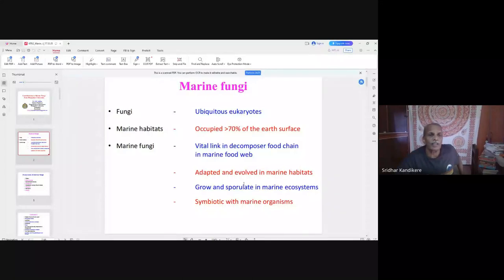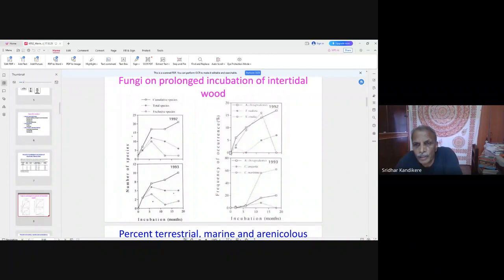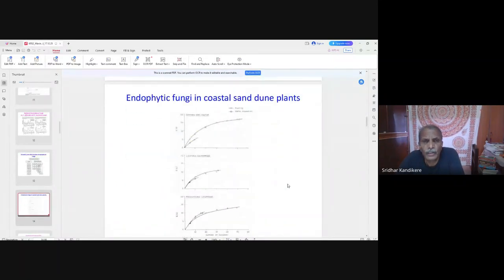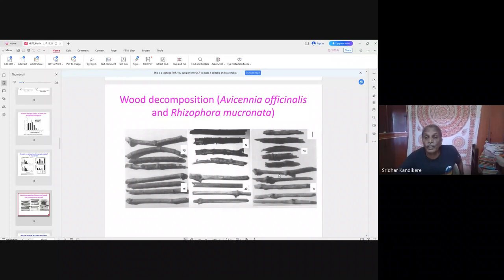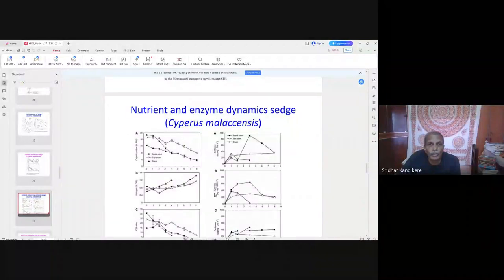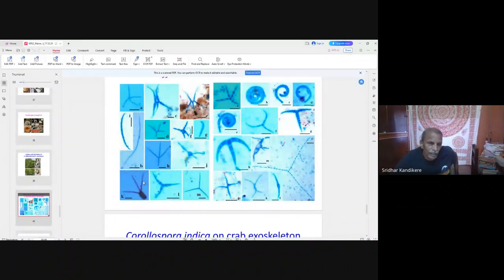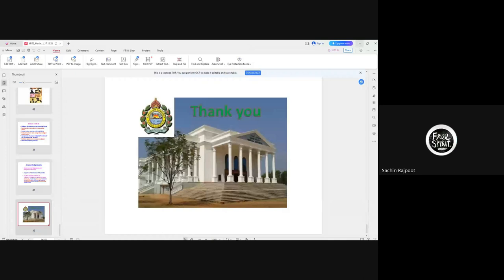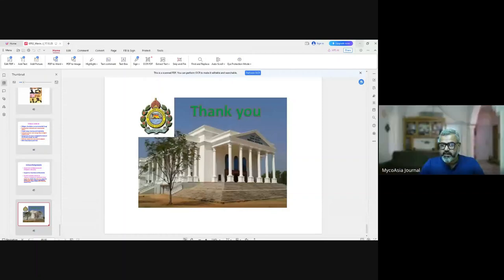Contributions to Marine Fungi from Mangalore University I Prof. Kandikere Ramaiah Sridhar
Talk ​3 of International Online Seminar on Marine Fungi, organized by MycoIndia, MycoAsia and Pondicherry University, India on 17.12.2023